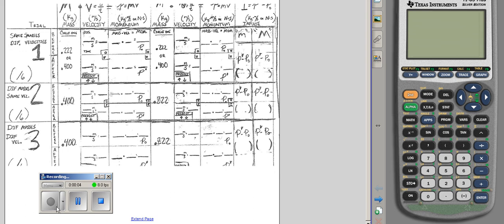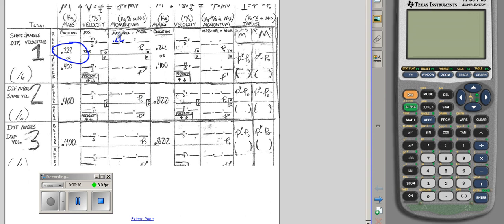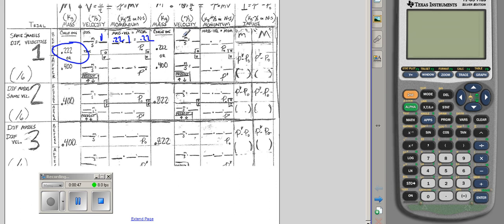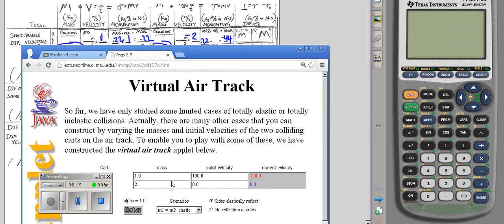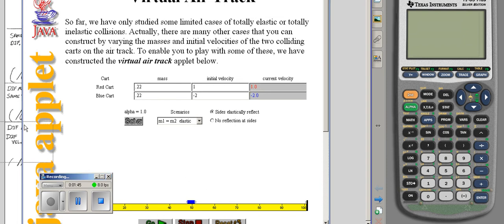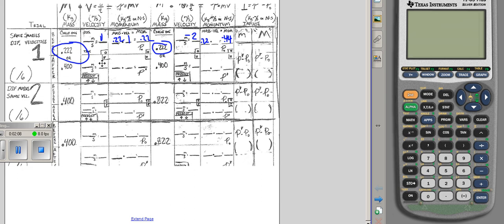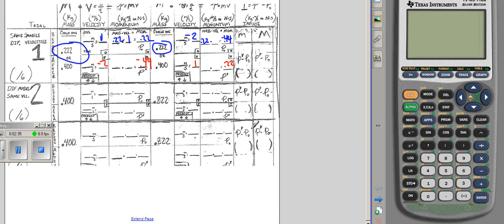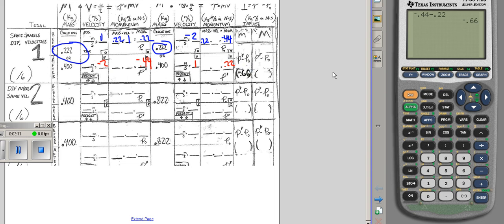Lab Calcs L-1-6